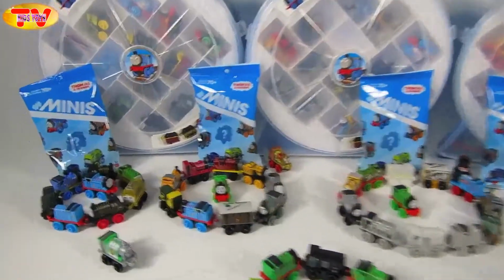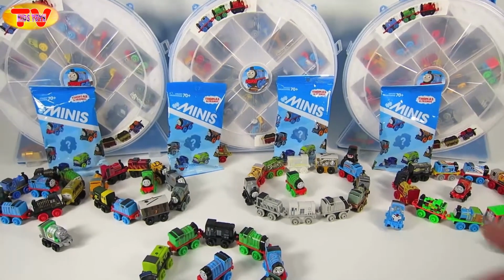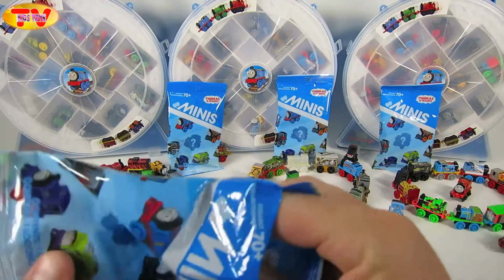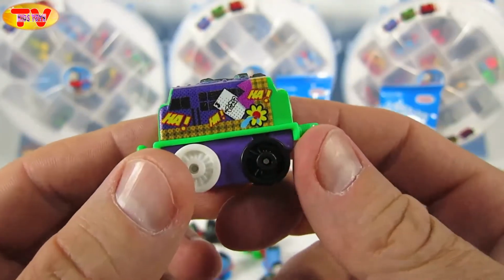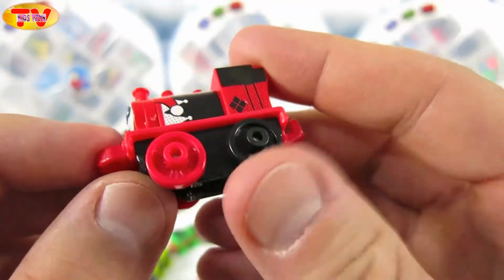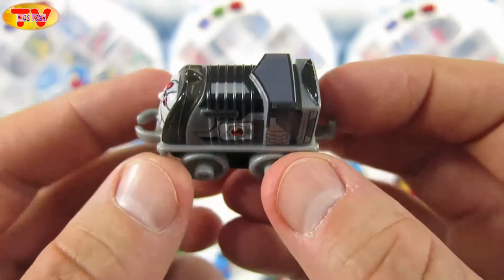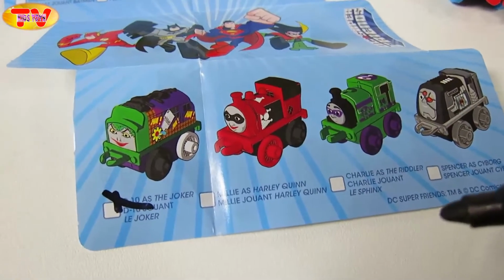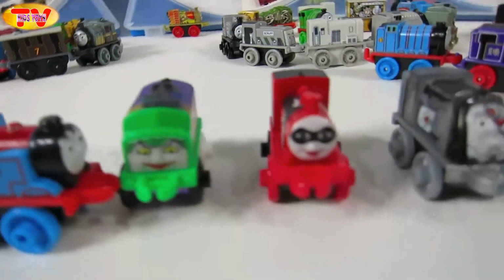Kids Toys TV | Disney Toys for Children: Thomas & Friends Minis DC Super, Superman Diesel 10 Joker